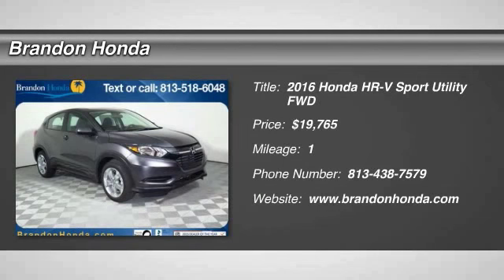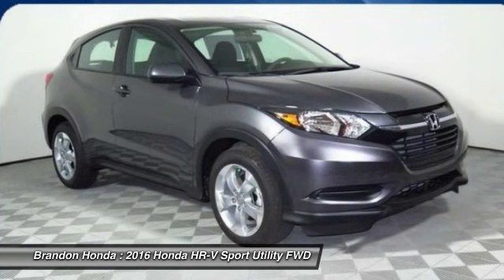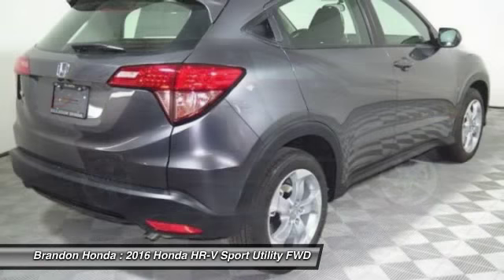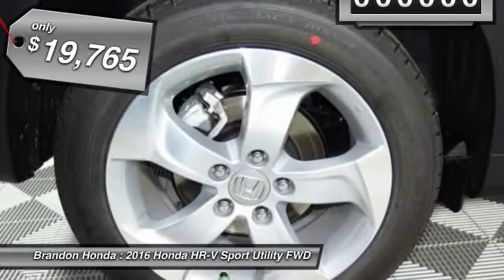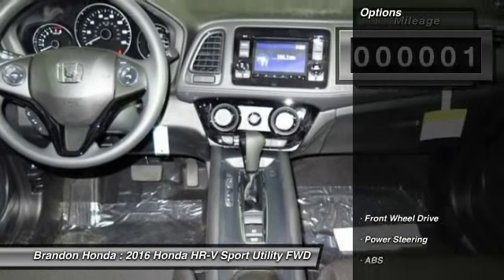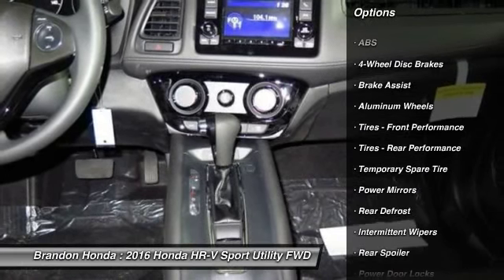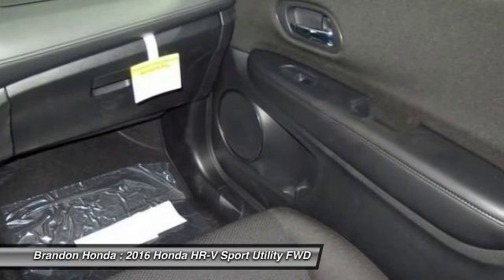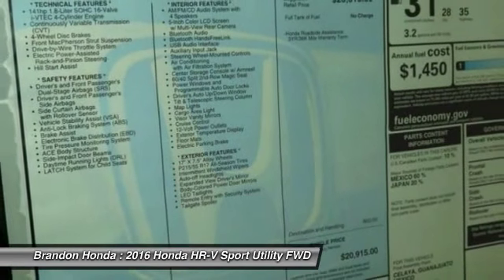2016 Honda HR-V Tampa FL M736685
2016 Honda HR-V LX - $19765

Brandon Honda
9209 East Adamo

Confused about which vehicle to buy? Well look no further than this stunning 2016 Honda HR-V. This is a first-class vehicle all the way.EXCLUSIVE NATIONWIDE LIFETIME WARRANTY! At Brandon Honda, EVERY new Honda comes with our FREE Lifetime Powertrain Warranty. It's all part of Brandon Honda's Advantage Preferred Club. This warranty is good at any Honda dealer in the U.S., and can be done at any certified shop, not just our dealership. What are you waiting for? Brandon Honda was named Dealer Raters 2013, 2014 and 2015 Florida Dealer of the Year and have an A+ rating at BBB. Honda quality and impeccable customer services have propelled our rocket growth. You get our exclusive Brandon Honda Promise, $1,000 price protection, low interest rates, and true zero down financing and leasing. Open 7 days/week for your convenience.